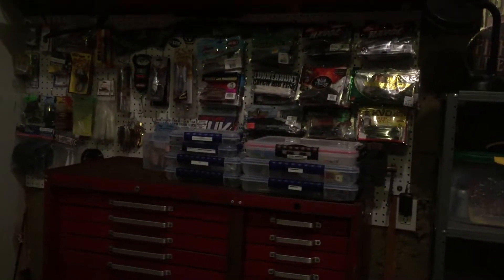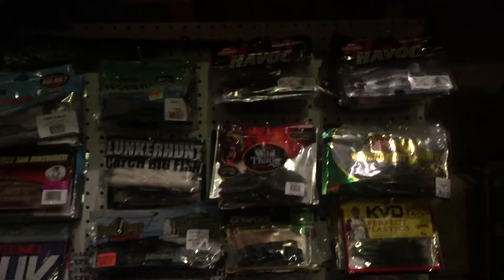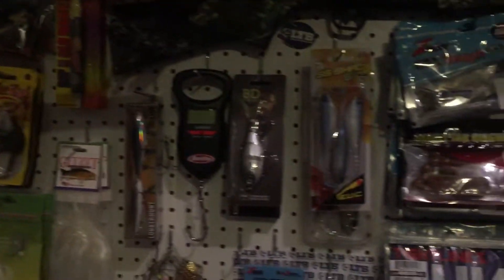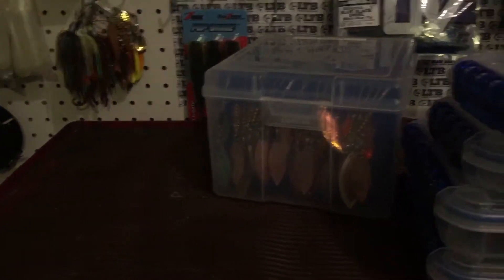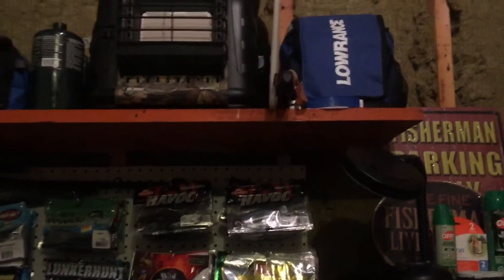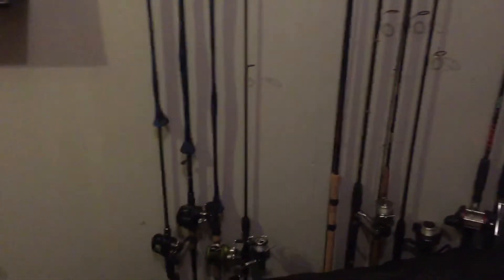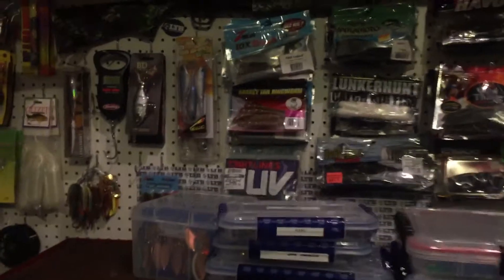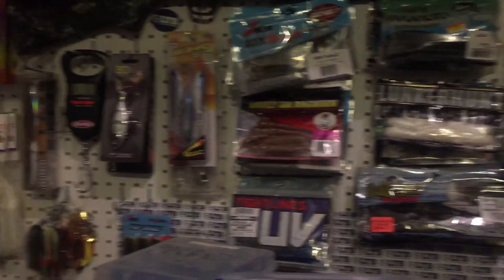My fishing gear for this year 2017